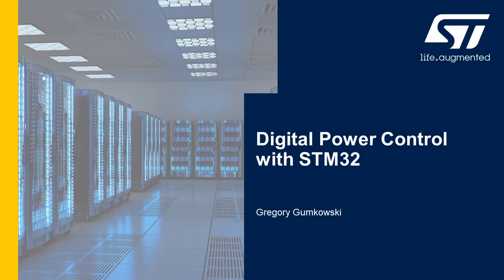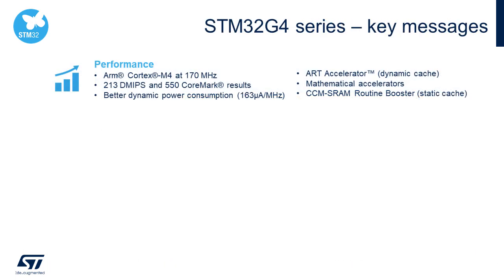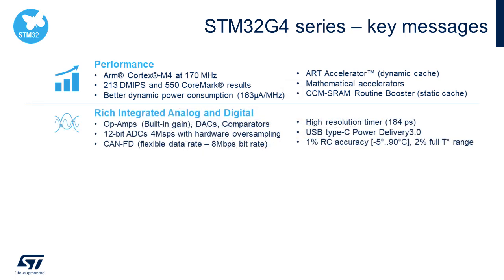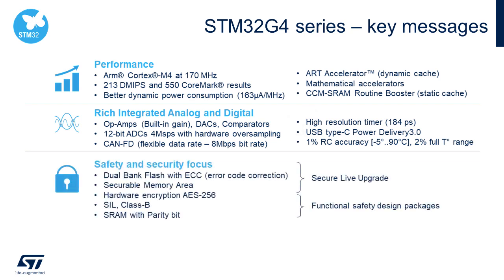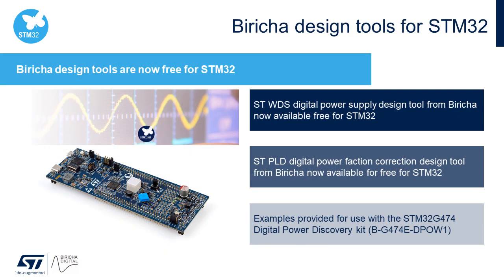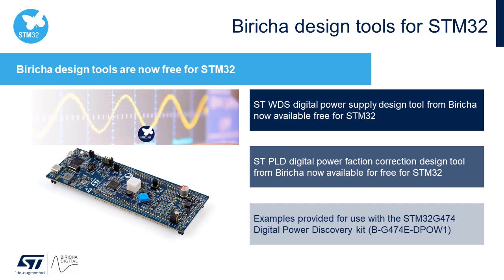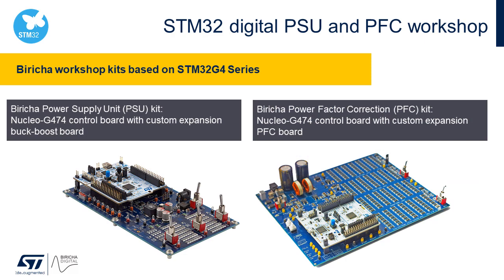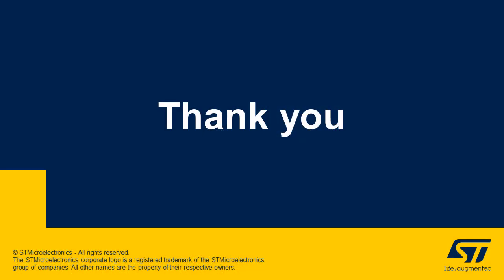APEC 2020: Digital Power Control with STM32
Featuring the STM32G4 series with high resolution timer (184ps) and math accelerators (CORDIC, FMAC). Ecosystem support from our partner Biricha Digital for digital power supply (ST WDS) and power factor correction (ST PLD) design tools as well as hands on workshop training.